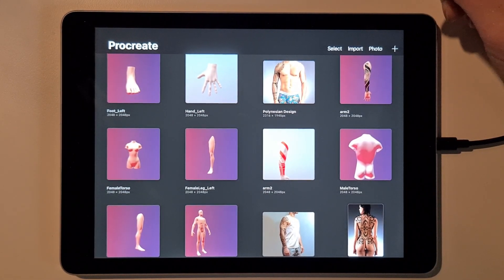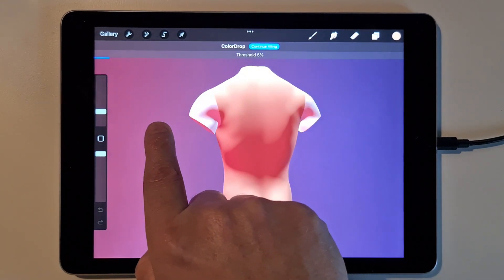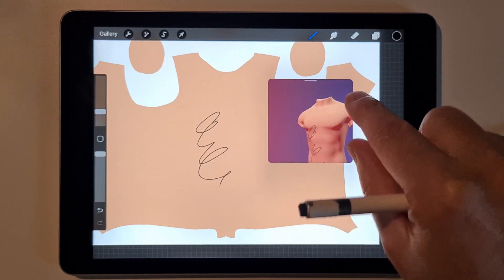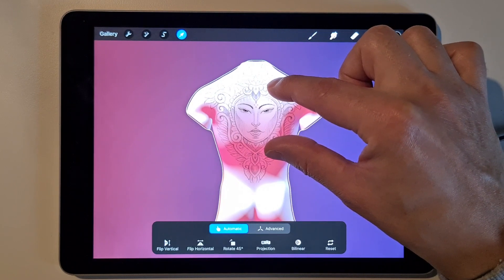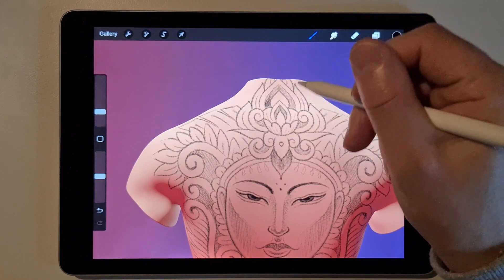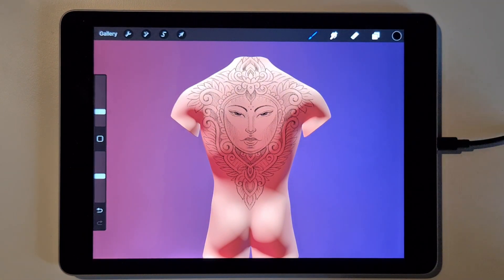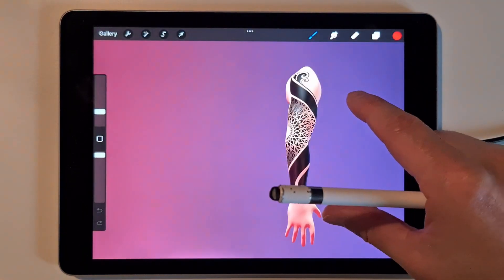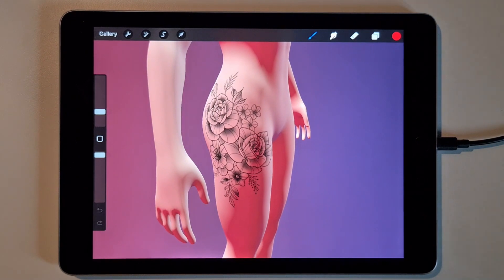How to Make 3D Tattoo Designs in Procreate | Tattoo Tutorial on 3D Models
3D Tattoo Models for Procreate:

Welcome to my 3D tattoo tutorial on for Procreate! In this video, I'll guide you through the process of creating  3D designs using Procreate. Whether you're a professional tattoo artist looking to enhance your digital 3D skills or an aspiring tattoo enthusiast eager to explore the world of digital art, maybe there is something of value for you here.